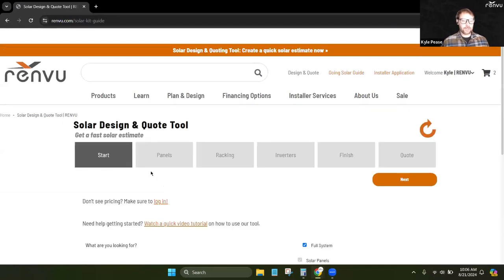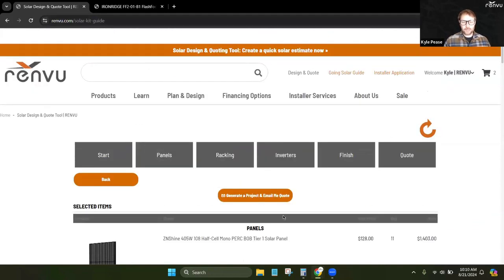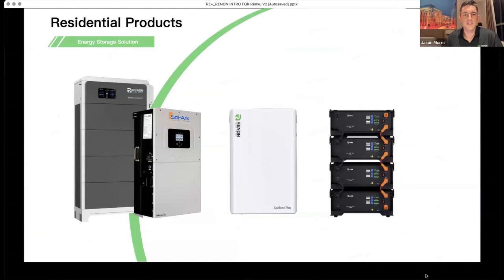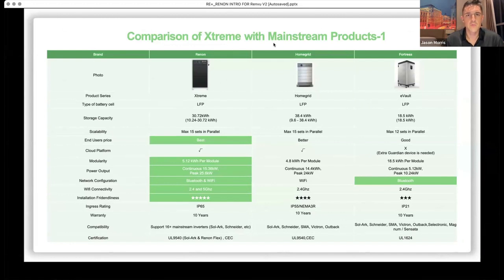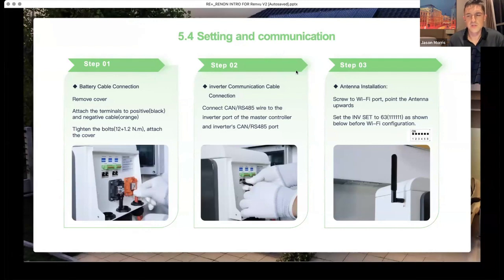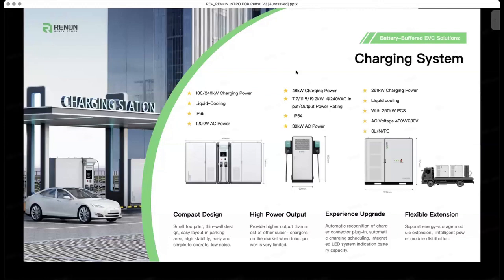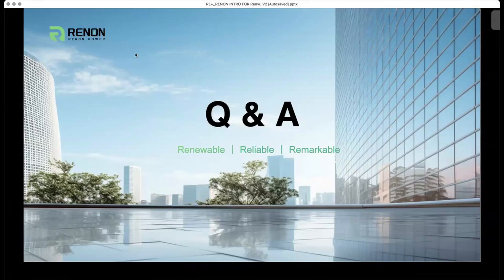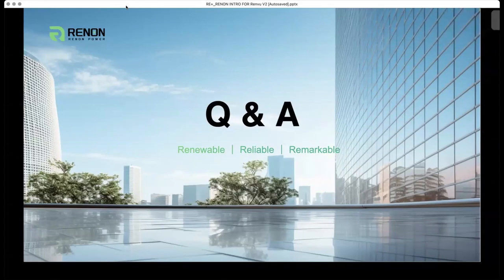Solar & Storage Market Series with Renon Power | REVNU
This Solar & Storage Market Series with Renon Power and RENVU was recorded on August 21st.
The energy storage market is expanding rapidly, drawing interest from major global players. Discover how Renon, one of the largest international ESS companies, is making waves in the US market with top-quality batteries and exceptionally competitive prices.
Key Topics:
• Technical specifications
• Installation process
• Commissioning
• Monitoring
• Troubleshooting

If you do not need energy storage solutions at the moment, our Clearance Page has a large variety of items on sale.